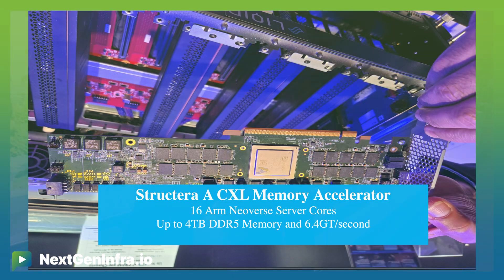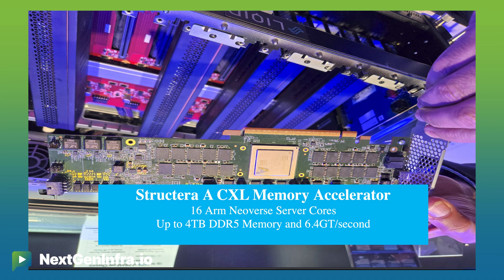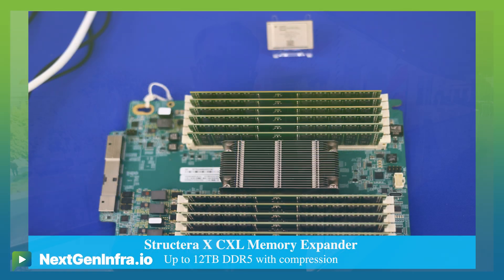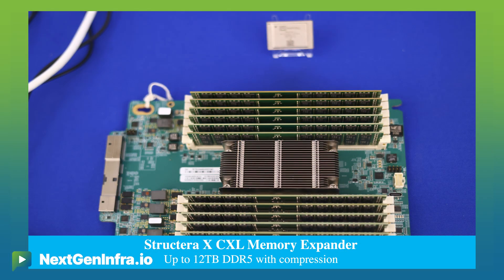OCPSummit25: Unlocking Memory Bandwidth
to get the attendee and sponsor perspectives from the show floor of the OCPGlobalSummit 2025

Marvell discusses its CXL product portfolio at OCP, addressing the growing demand for enhanced memory capacity and compute power in data center environments. Khurram Malik, Sr. Director of Product Marketing for CXL at Marvell, presents the company's Structera solutions designed to tackle critical infrastructure challenges.

- How Marvell's Structera A integrates ARM-based processing directly into CXL controllers
- The memory expansion capabilities of Structera X for hyperscale deployments
- How LZ4 compression algorithms optimize memory bandwidth utilization
- Solutions for integrating legacy DDR4 memory with modern DDR5-supporting CPUs
- Real-world applications including deep learning, recommendation engines, and in-memory databases

📚 CHAPTERS:
0:00:00 - Introduction to Marvel's CXL Solutions at OCP
0:00:12 - Structera A: ARM-Based CXL Controller with Embedded Processing
0:00:42 - Structera X: Memory Expansion and DDR4/DDR5 Integration
0:00:58 - LZ4 Compression and Memory Bandwidth Enhancement